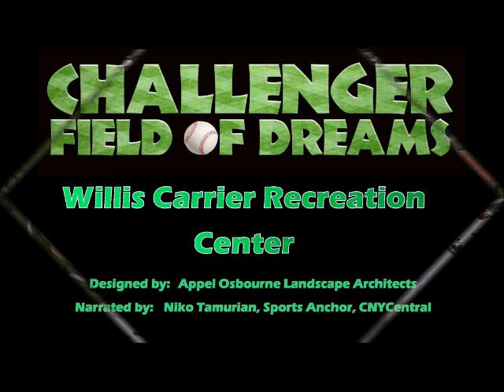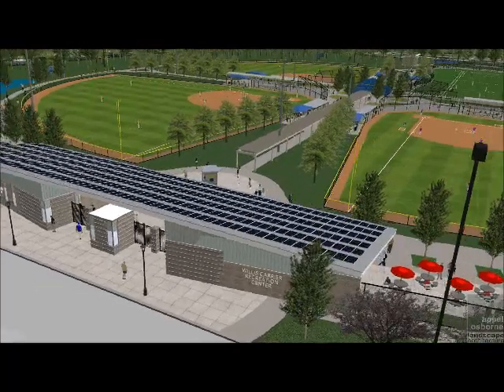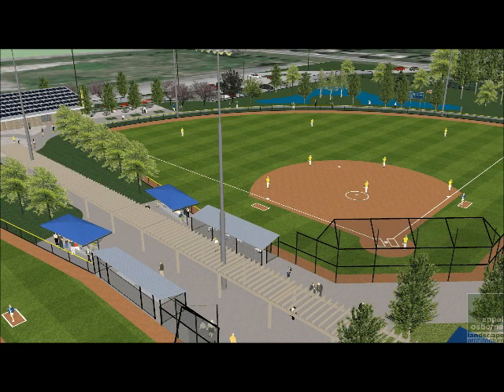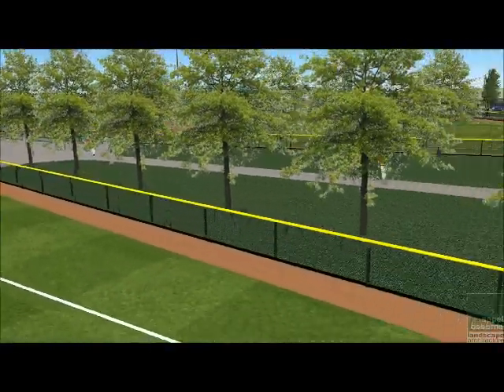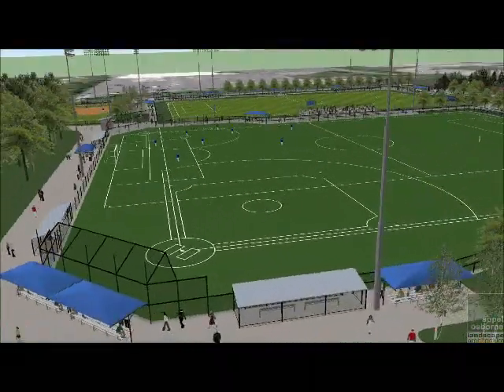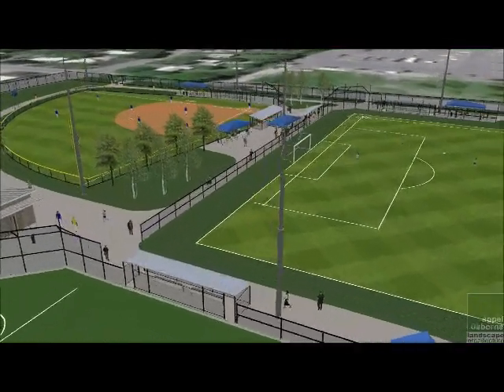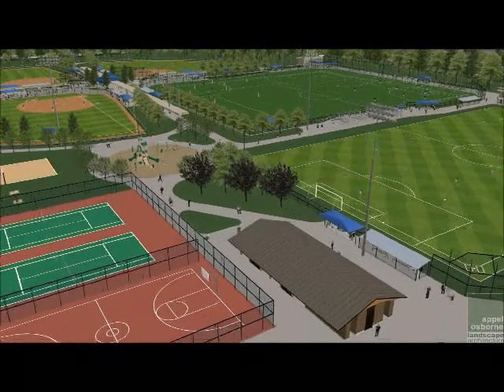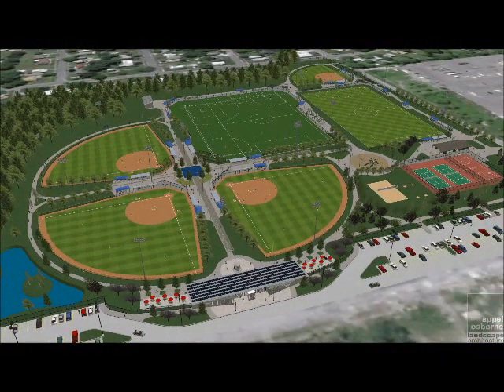Challenger Field of Dreams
A narrated, 3D Fly through of the anticipated DeWitt Carrier Park - Challenger Field of Dreams.